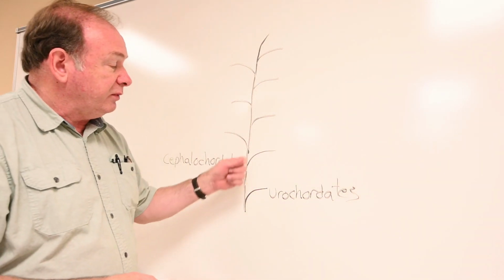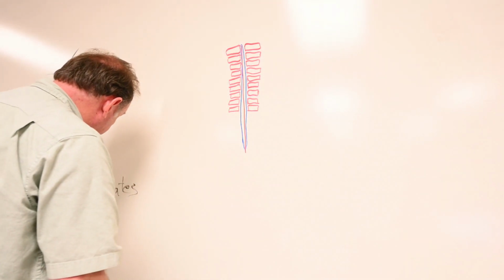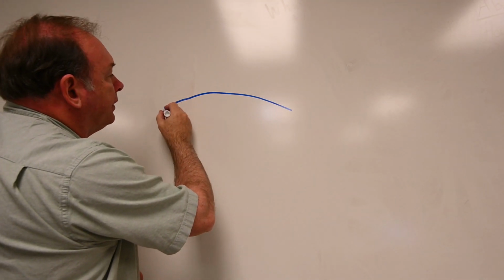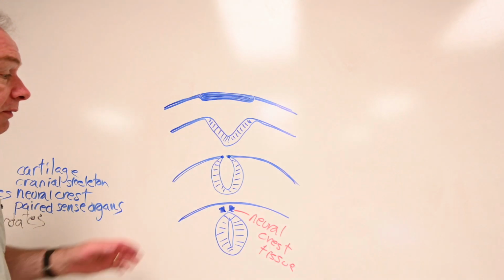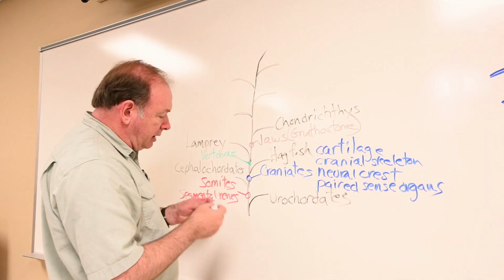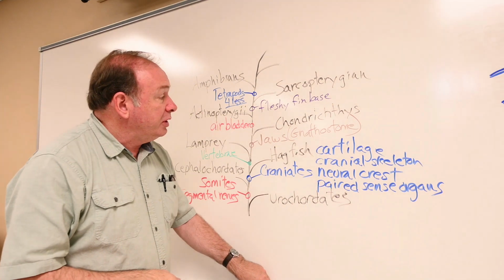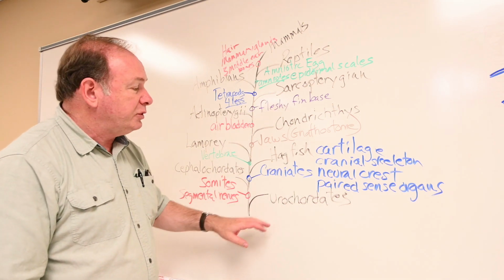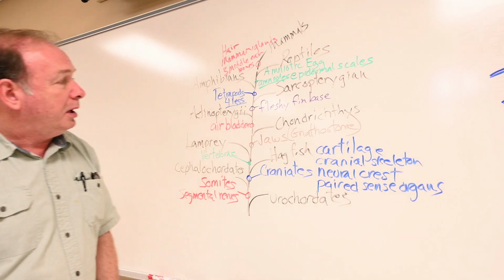CompAnat Phylogeny Chart 1